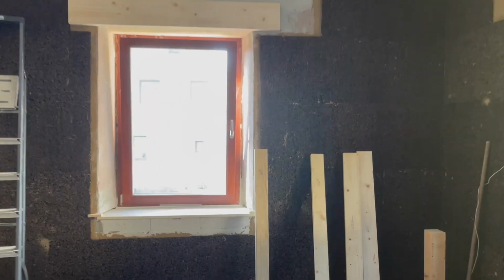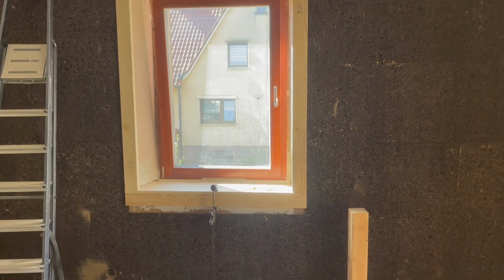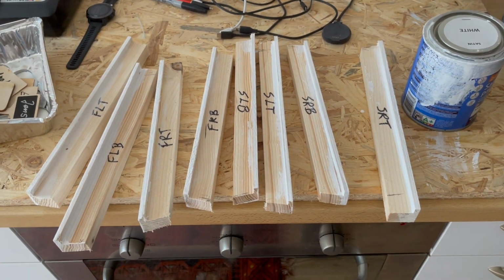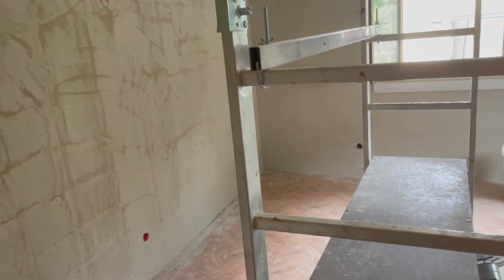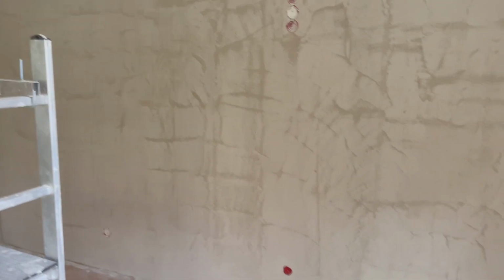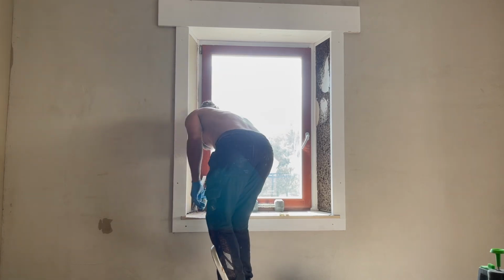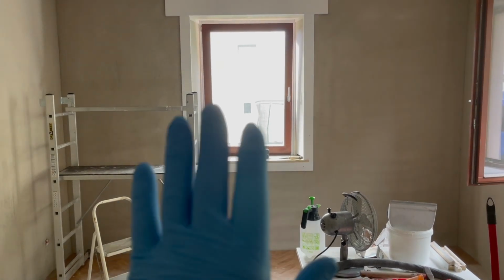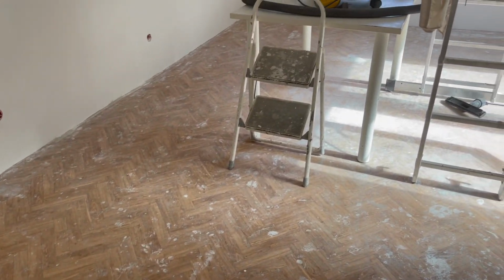Living Room Part 2: Finishing the Plaster Walls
In this video I finish installing the cork, mid-coat and final plaster, paint and instal window trim and clean up getting ready for flooring.